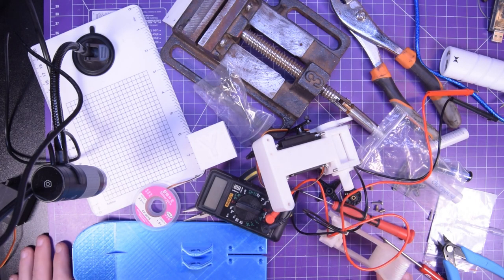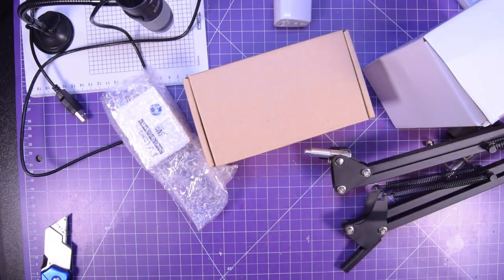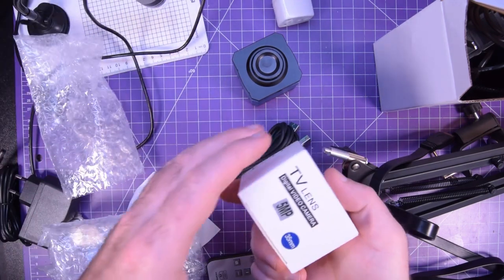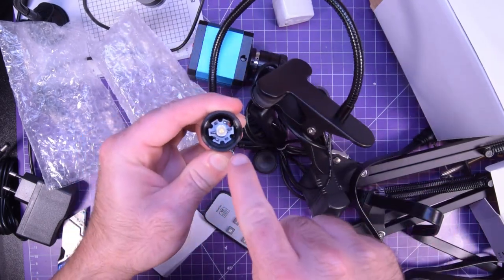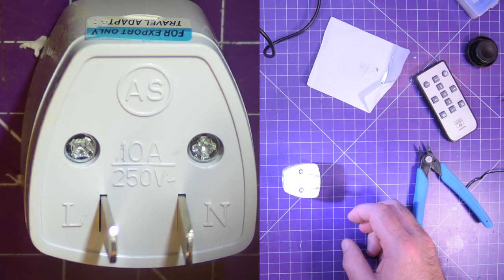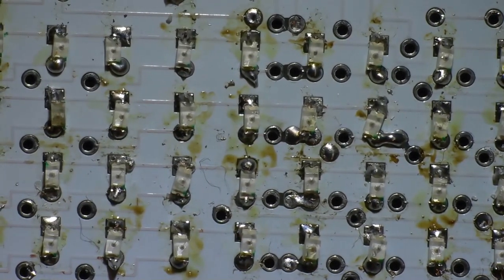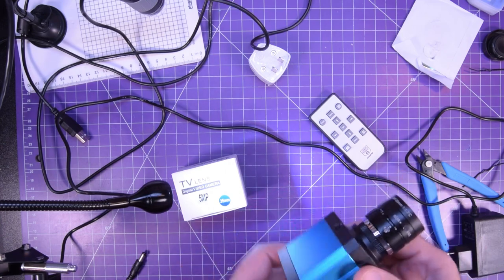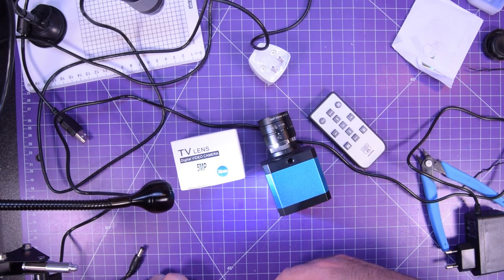USB Microscope / Webcam FIRST LOOK!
Taking a look at this cool webcam / microscope combo from Banggood.com! It is basically an industrial webcam with pretty good specs (capable of 1080p/60fps) but can accept a wide range of lenses! It has manual focus and aperture control so you don’t need to mess with settings electronically and everything will stay fixed in place!

And here is a more ‘traditional’ microscope with a deep discount for black Friday: